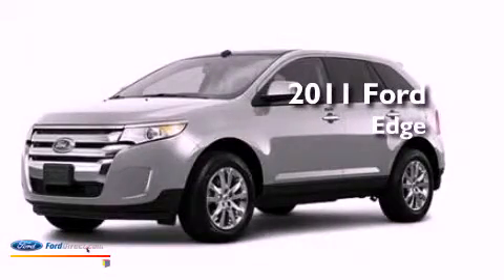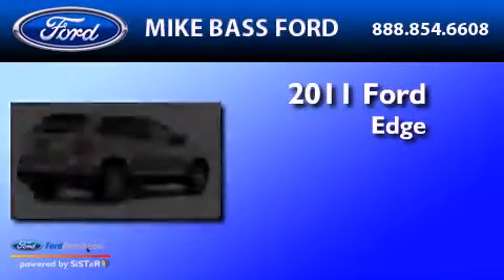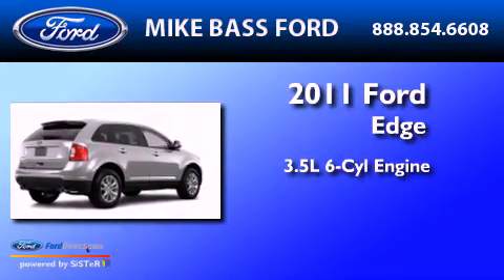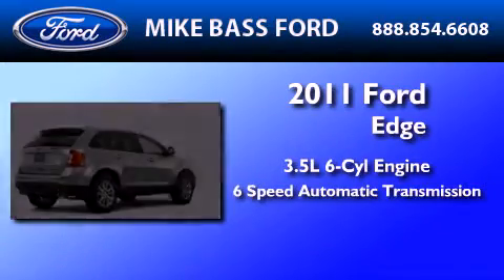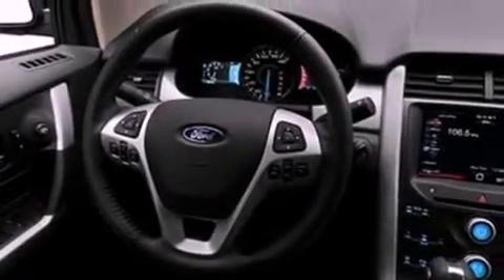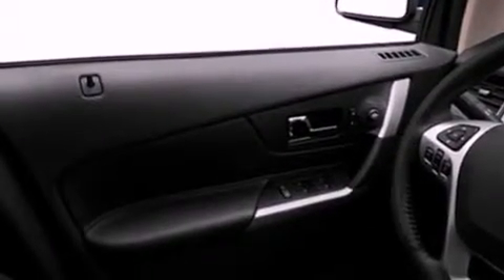2011 FORD EDGE OH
Year : 2011

 Make : FORD

 Model : EDGE

 Engine : 3.5L V6

 Trans . : AUTO 6SPD

 Interior : TAN

 5050 Detroit Road

  , OH 44035

 2011 FORD EDGE  OH